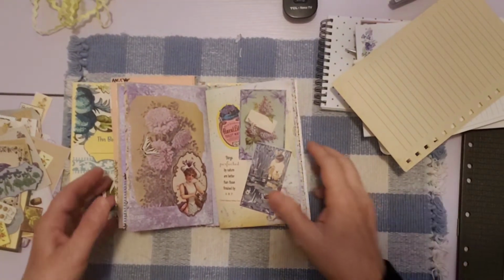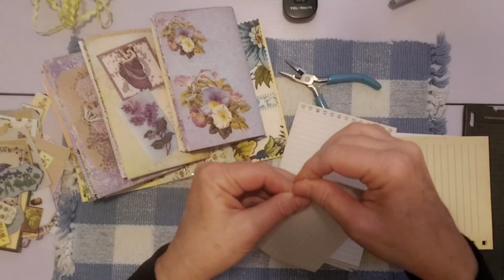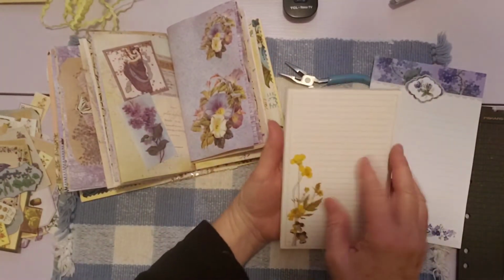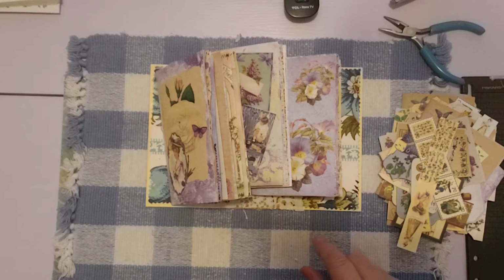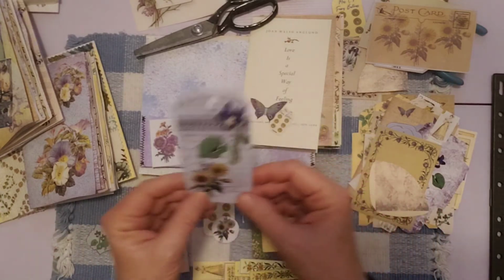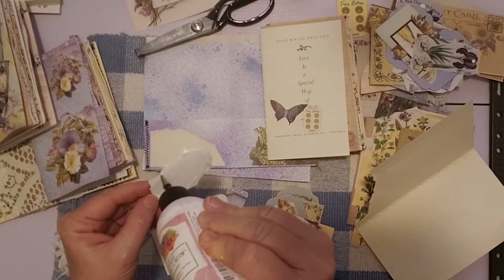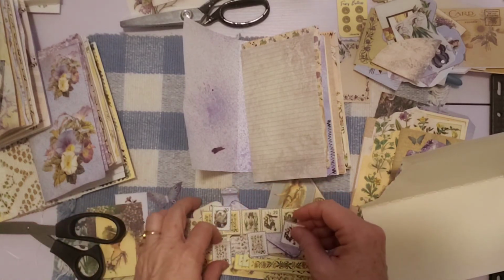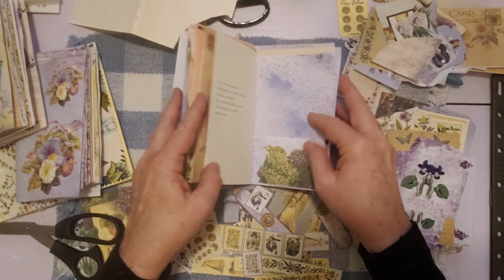Sunshine in Lavender Garden, Pages & Embellishing - Video #2 Design Team Project for Studio28E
Hello Friends, I am finishing up adding pages to 3 signatures & starting the embellishing.

Studio 28E Digital Kit - Sunshine in Lavender Garden